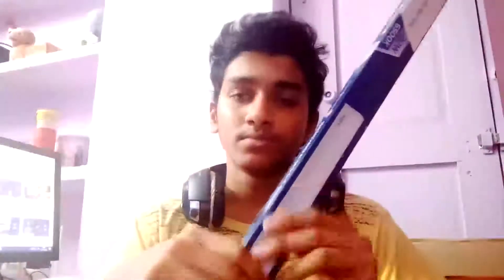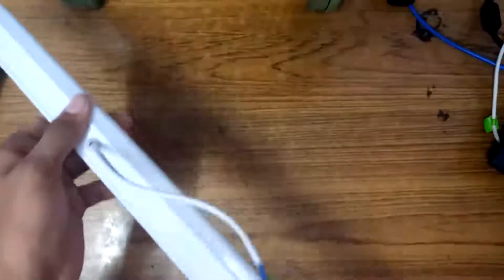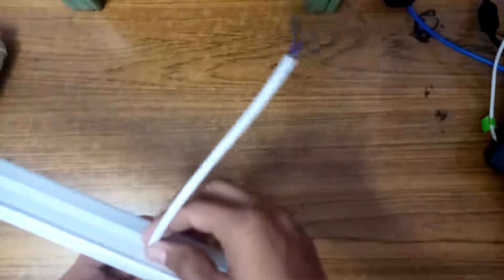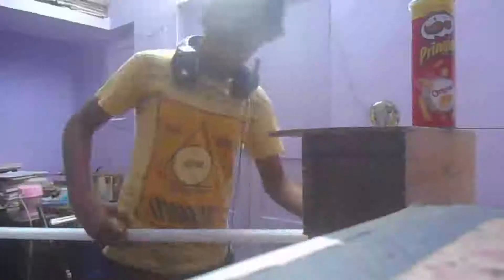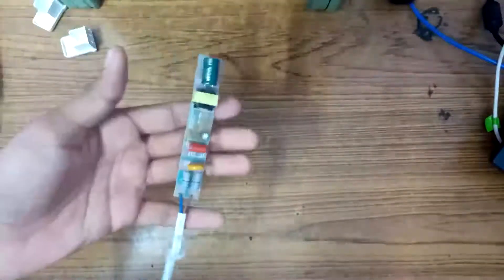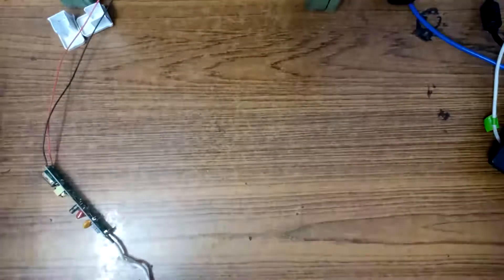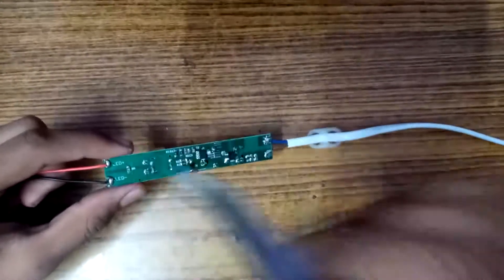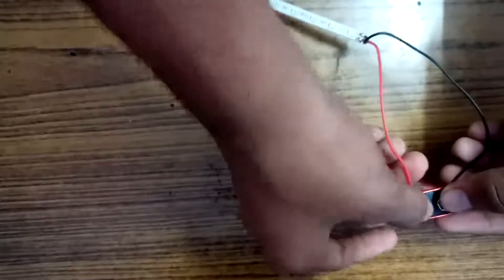What is inside a 220v AC L.E.D bulb? // Teardown of a 220v AC L.E.D bulb // Trickers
Hii friends, this is a teardown video of a 220v AC L.E.D batten bulb.The testing and how it works video will be uploaded soon.Subscribe to my channel and hit the bell icon and click all to be get notified whenever i upload a new video.Hope you guys like the video.If any doughts leave it in the comment section below
thankyou guys